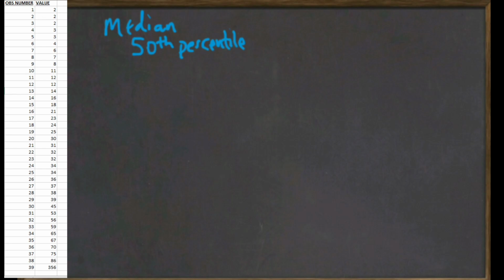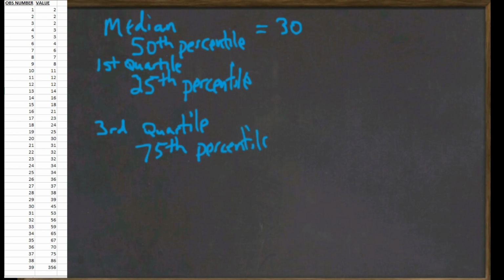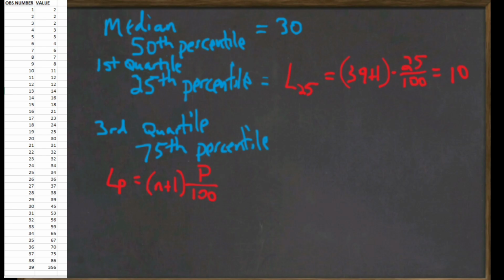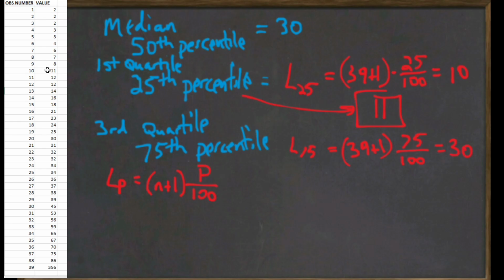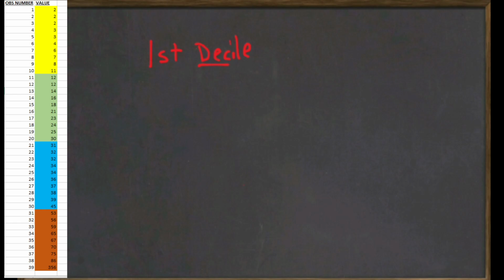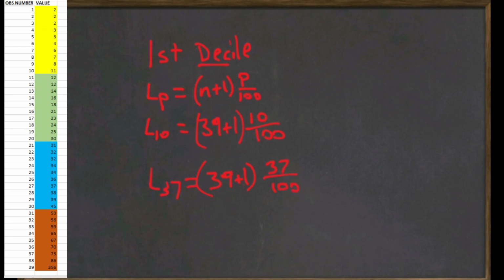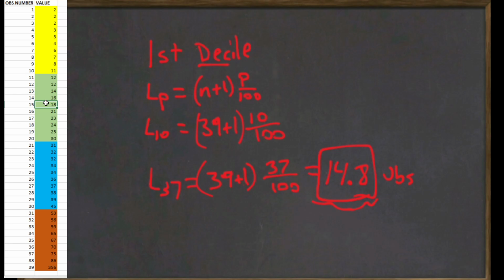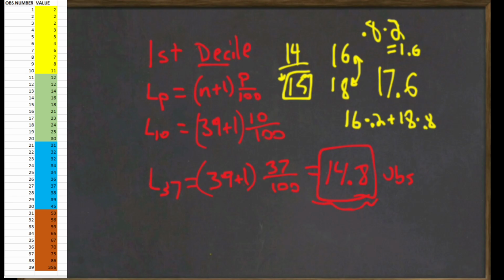Ch 3 Percentile Equation